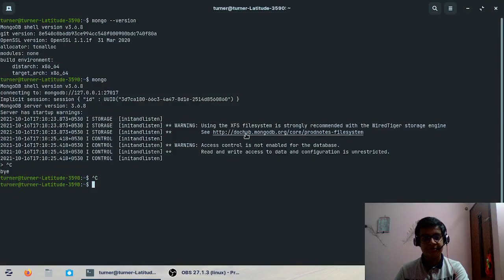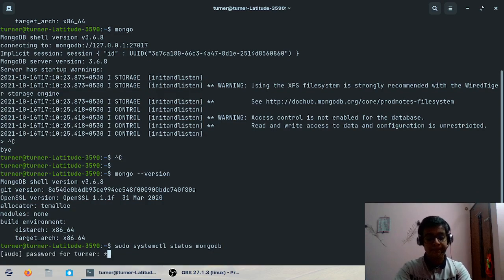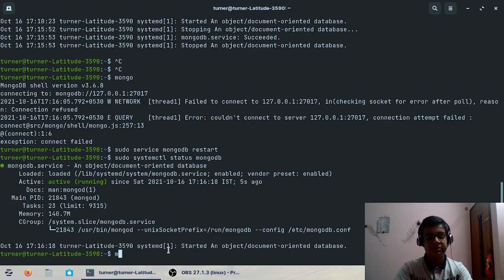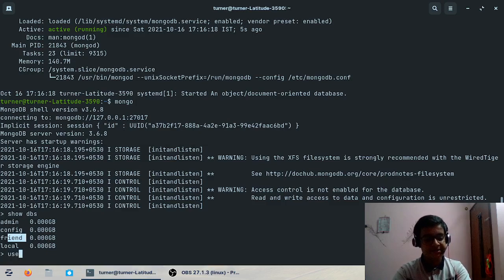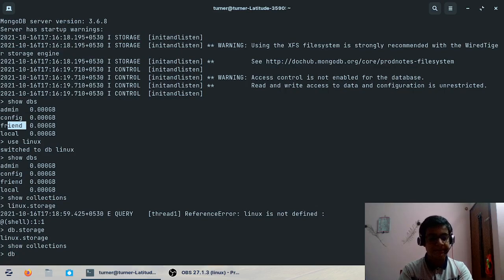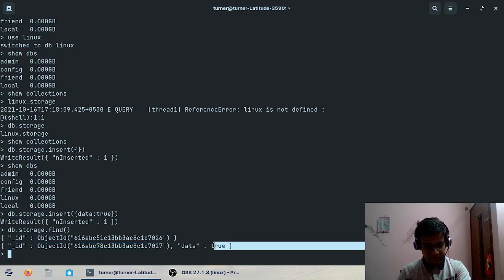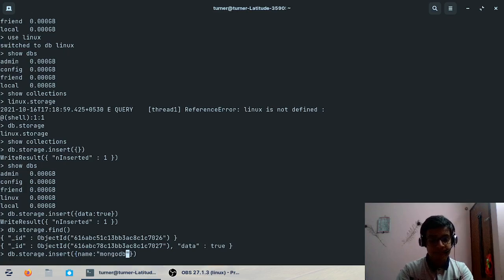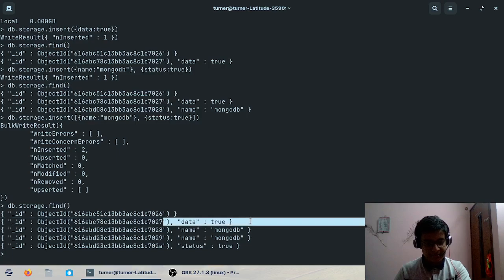Mongodb explained in one video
In this video i have explained many conceps of mongodb such as creating and using databases, inserting data in both single and multiple forms, starting  and stopping the mongod servivce etc.